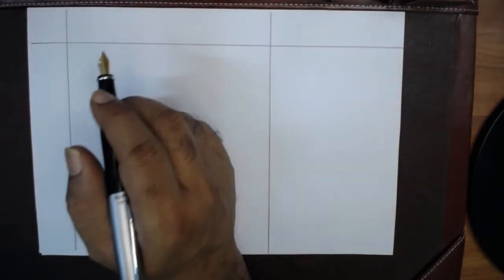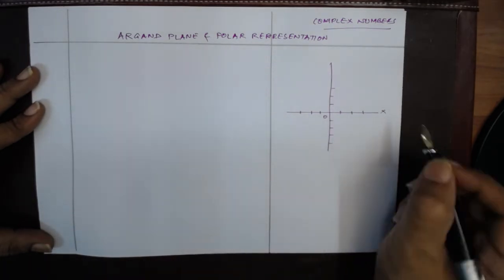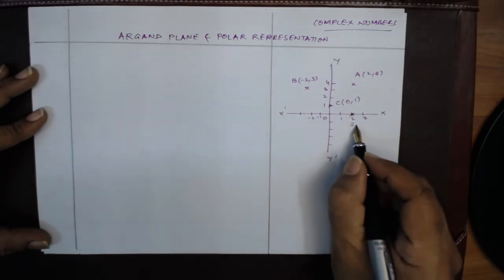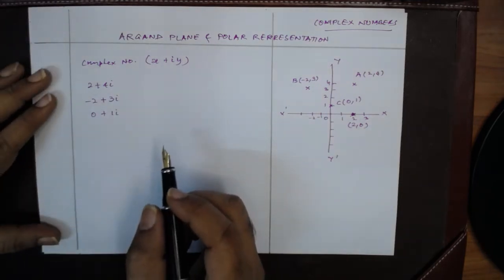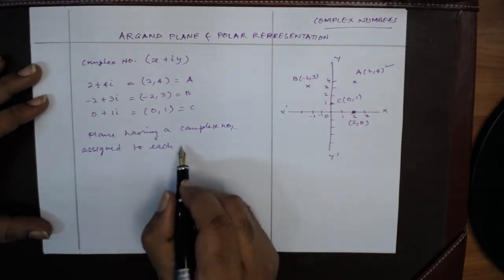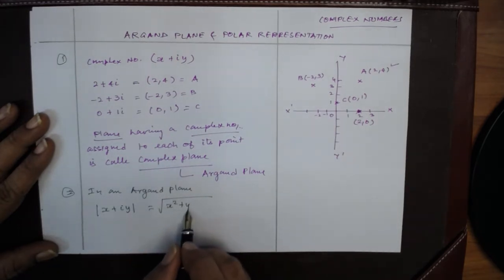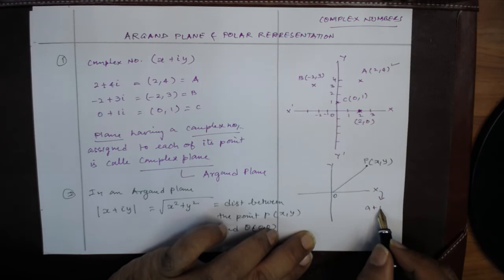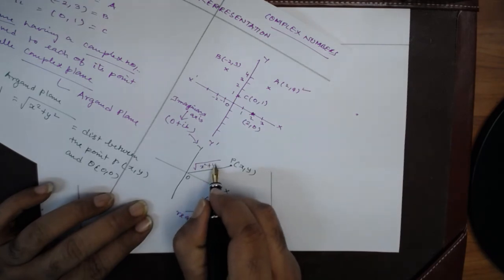Argand plane in complex numbers part 1